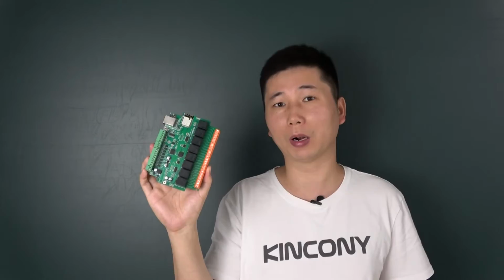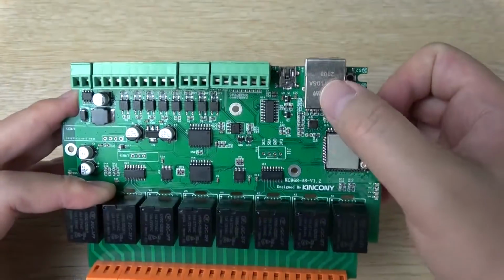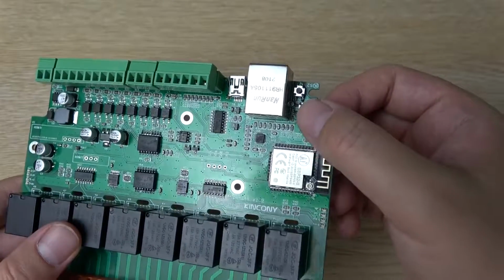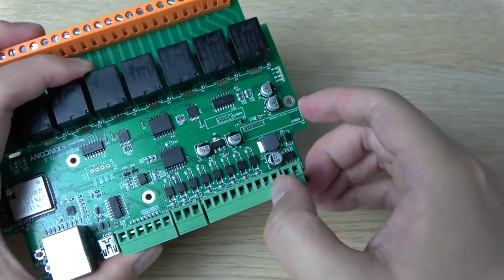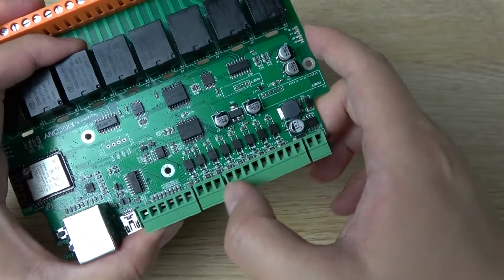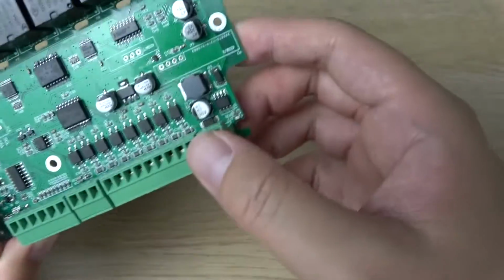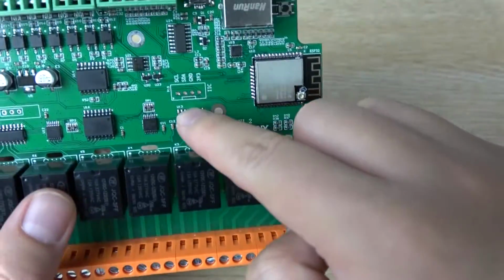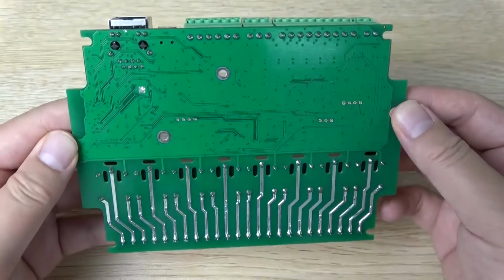Development news For new KC868-A8 Arduino relay module board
KC868-A8 smart controller , many hareware resource for you to use, you can write any code by Arduino IDE to ESP32 wifi/bluetooth module. We will supply demo code for different samples. Everyone can modify and change the code for your own smart home automation system project.

Here is resource list:
WiFi/Bluetooth/Ethernet*1
RS232*1
Relay Output*8
Digital Input*10
433M Transmit PCB port*1
433M Receiver PCB port*1
Analog input (DC0-5V)*2
IIC extend port*1
temperature and humidity sensor port*2